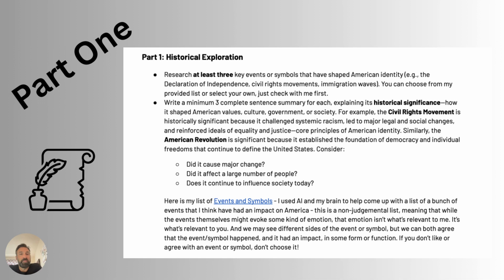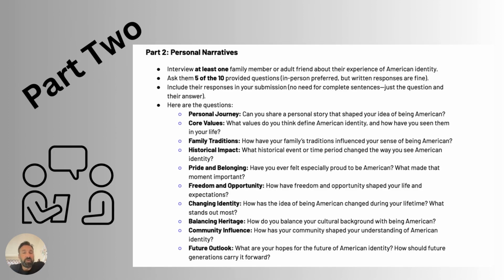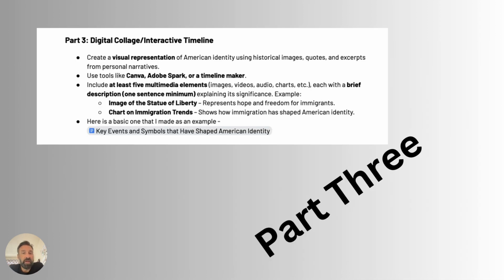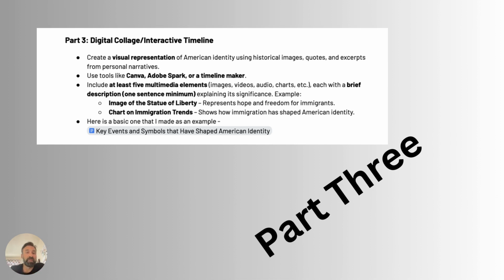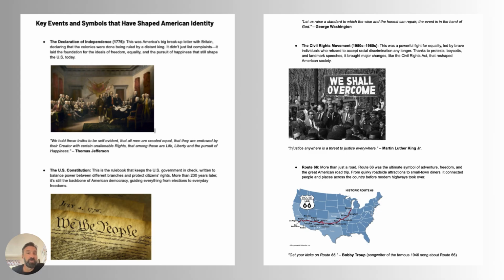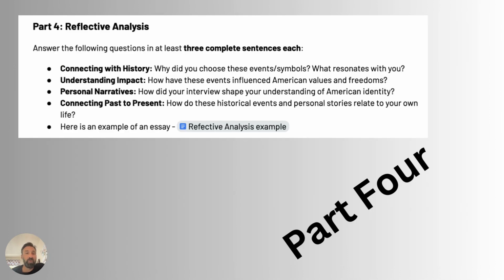Project Time Unit 3